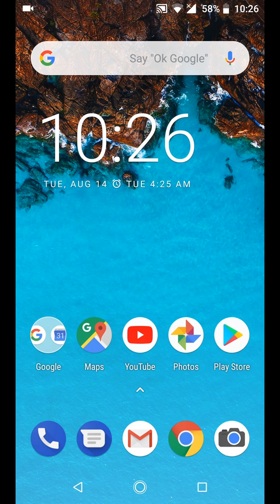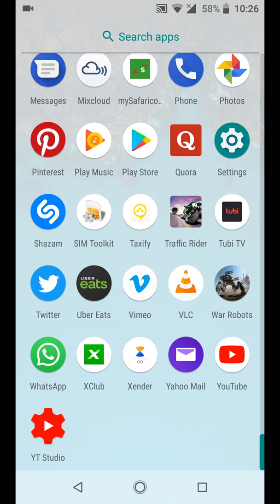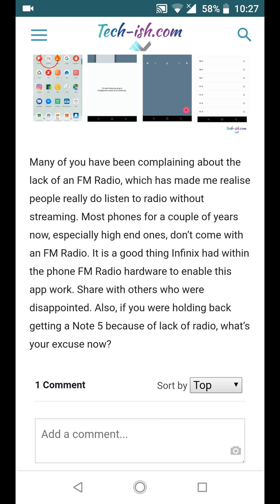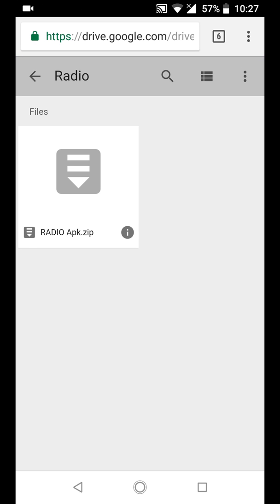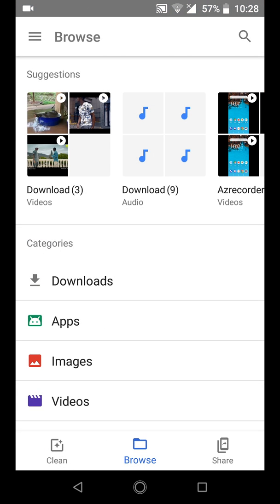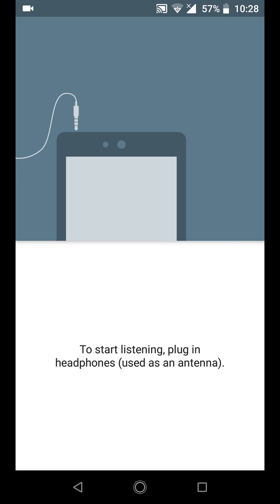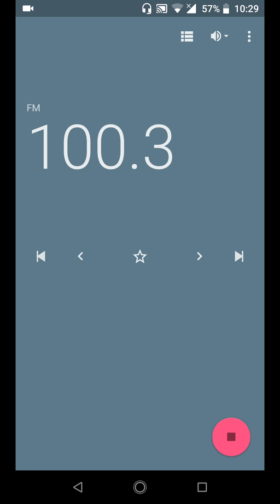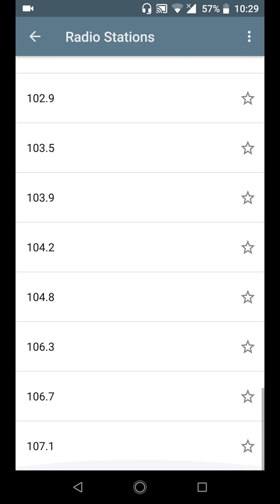Add FM Radio To Infinix Note 5, How To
This is a short video showing how to add FM radio application to the Infinix Note 5 smart phone. Here is the article I was referring to in the video.

Here is the APK file download link. Remember you have to extract it and allow installation fro unknown sources too.

And finally here is my review of the Infinix Note 5

Specifications
-6 Inch full screen
-12MP Rear camera
-16MP Front camera
-4500mAh battery
-32GB Storage
-3GB RAM
-2.0 GHz octa core processor
-Android One device
-Runs on Android Oreo 8.1.0